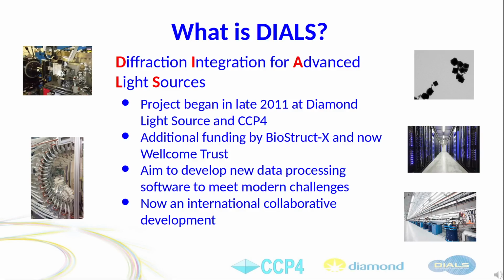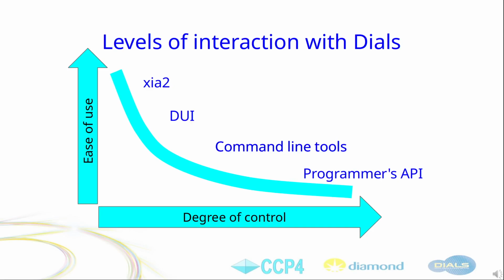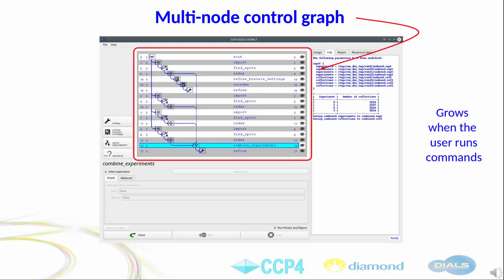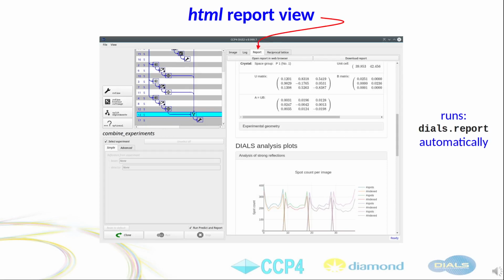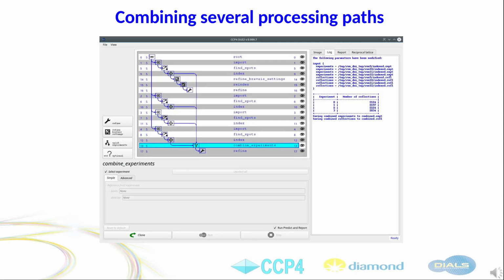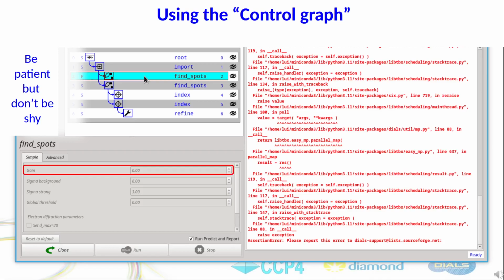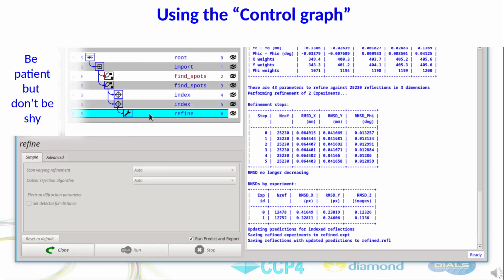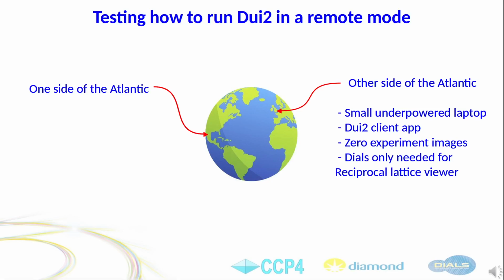LFM dui2 CCP4 sw 2024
Introducing Dials User Interface Version 2 during CCP4 study weekend 2024